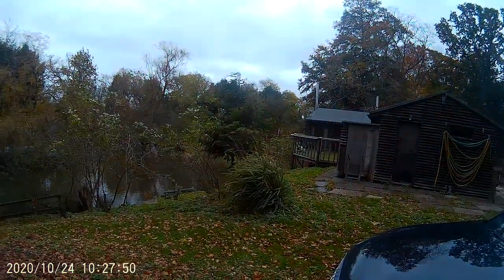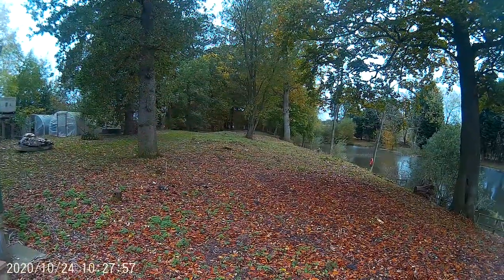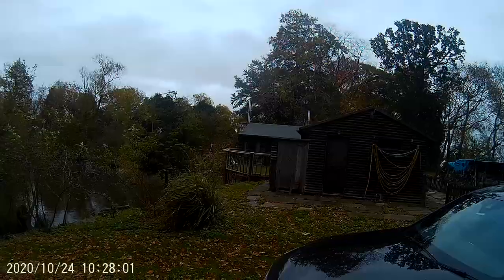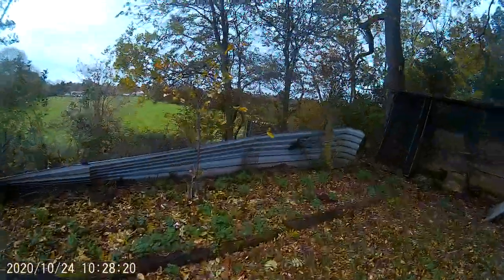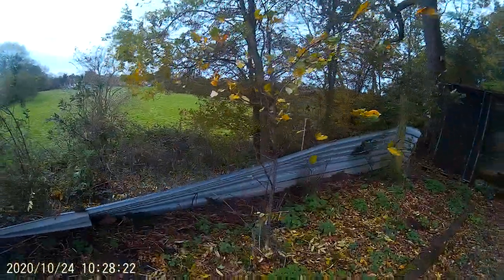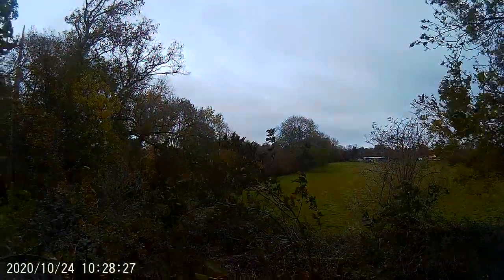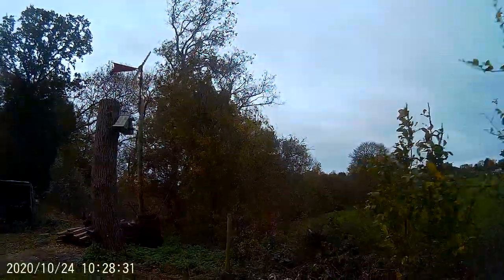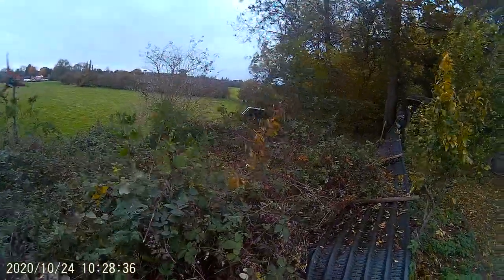Extreme Landscaping!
Getting back control of the fishing lakes that had been left forgotten about for over five years! watch as we bring the site back to its former glory (probably better than it ever was!)